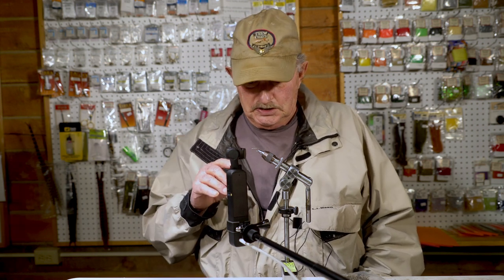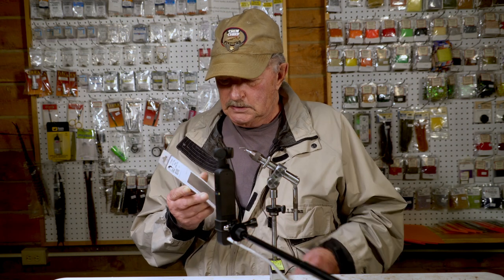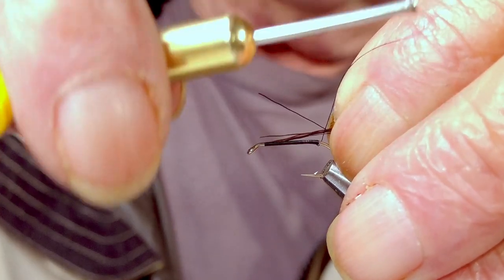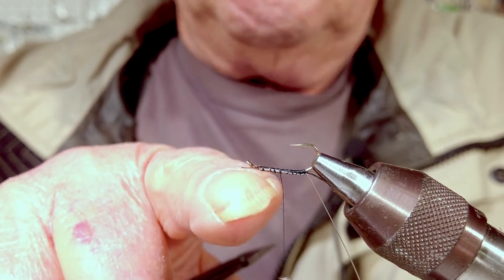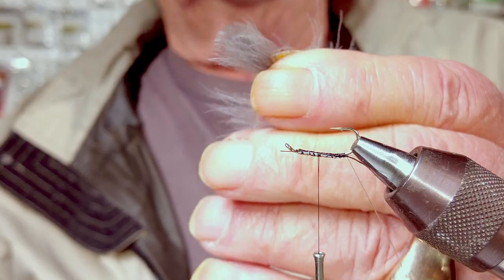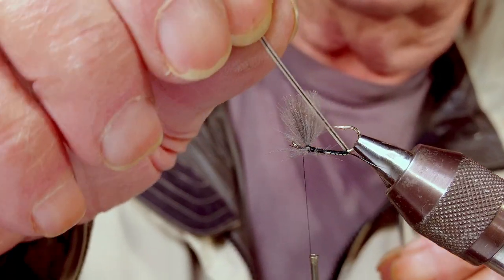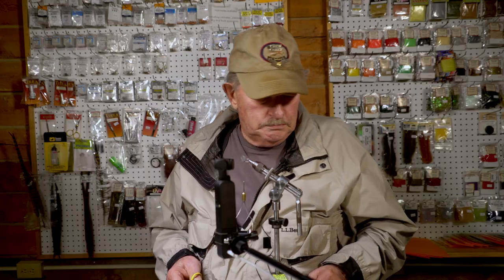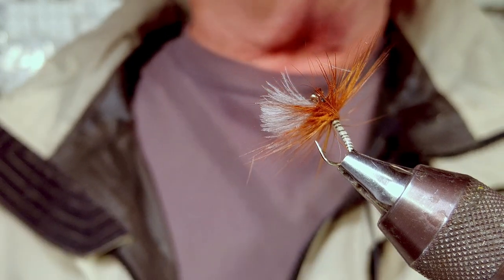Upside Down Drake Thorax - Dean Reiner - Fly Tying Tutorial For Trout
Dean Reiner has been tying flies with his daughter Dandy for decades. Dean started Hatch Finders Fly Shop in Livingston ages ago and ties many of the fly tying patterns he sells in the shop to clients who come out to the Yellowstone River fly fishing for trout and other species. He's an expert on how to tie a fly and from beginner fly tying to expert level patterns.
This dry fly pattern is a bit unique in that the fly is meant to sit in an upside down position on the water.
is now owned by Dean's daughter and fly tier in her own right, Dandy Reiner. Check out her patterns on the website

Other great channels to check out:
Davie McPhail Fly Tying - master of irish and scottish still water, lough, and stream patterns, especially classic patterns.